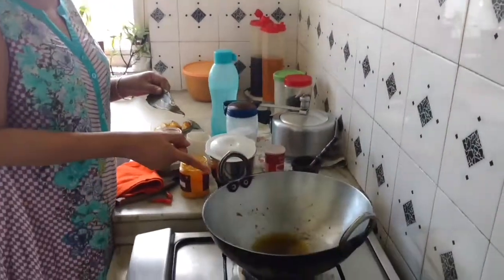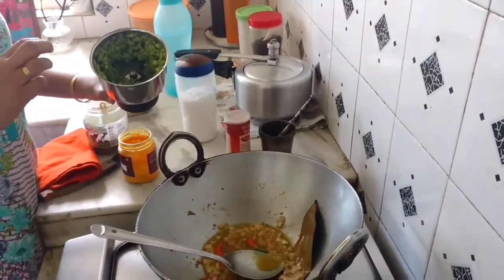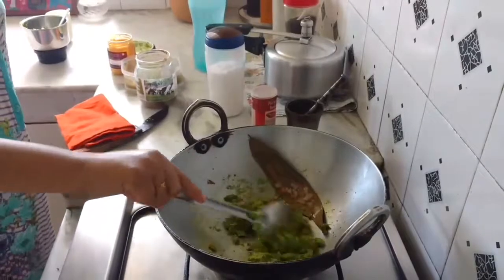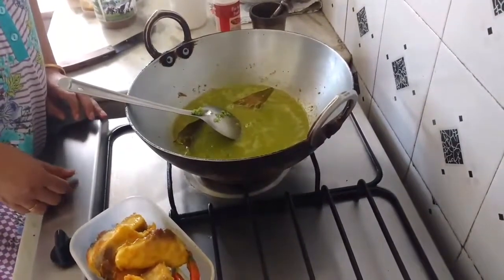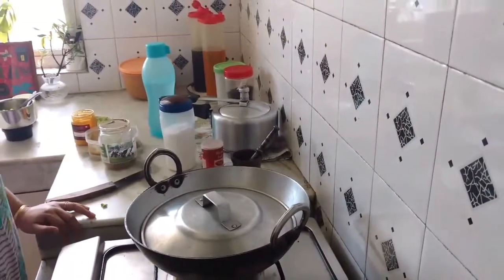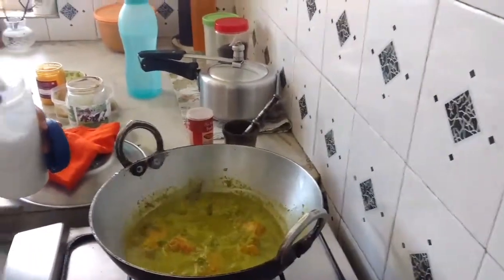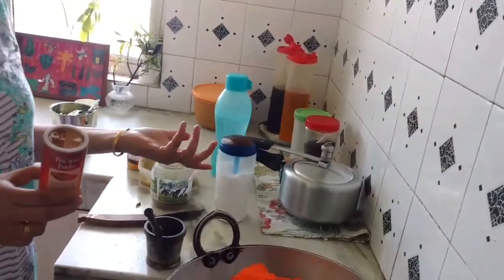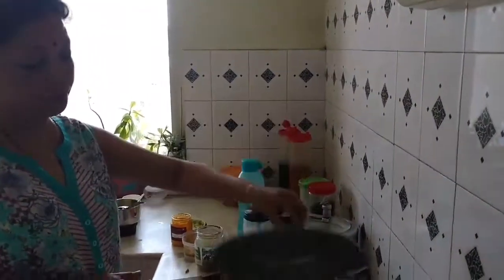8. Pea Fish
This is a very unique recipe, immensely delicious and healthy.

Ingredients

Fish- about 500 gms, preferably river fish
Shelled fresh peas- 100 gms, crushed
Onion - 1 medium, diced
Ginger garlic paste, fresh - 1 tsp
Salt to taste
Cumin coriander powder- 1/2 tsp
Turmeric - 1/2 tsp
Garam masala (optional)- just a little
Crushed pepper -1 tsp

Process as shown.

Please make and enjoy